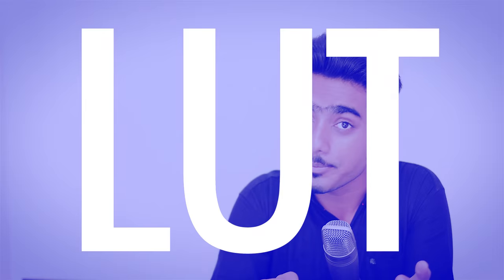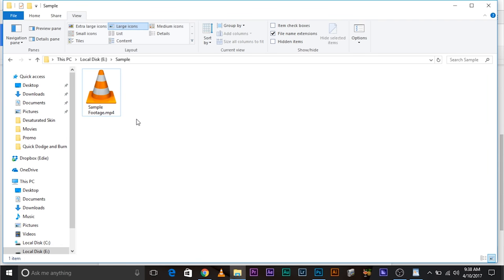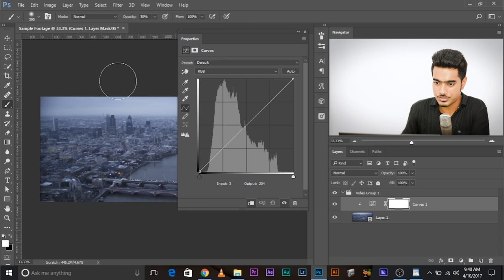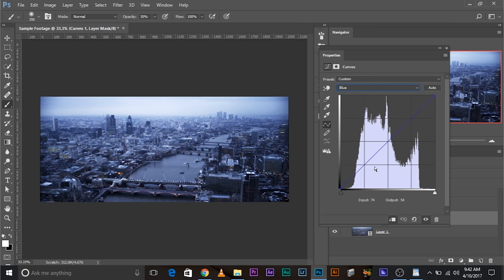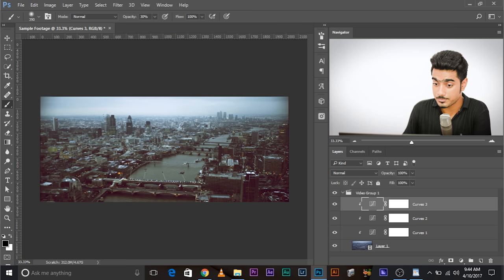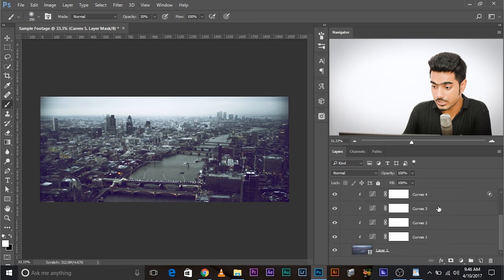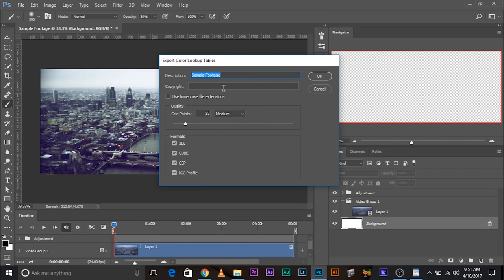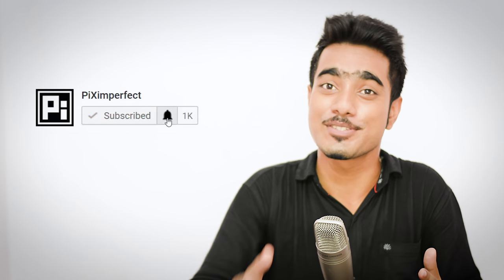Creating LUTs for Videos in Photoshop! Feat. Premiere Gal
What happens when Photoshop Meets Premiere? An Explosion of Creativity! Here's how to color and stylize a video by creating a LUT in Photoshop for Premiere! Get the best of both worlds: the flexibility and versatility of Photoshop in image processing and the infinite video capabilities of Premiere Pro.

Wouldn't it be nice to have the power of Photoshop while you are color grading or color correcting a video clip in Premiere Pro? Well, you can have that, by creating a LUT! What is a LUT? A "LUT" stands for Lookup Table (or Look Up Table) and is nothing but a pixel modifier. It is like a preset which contains information of what to do with what kind of pixels. For instance, making the highlights brighter and the shadows bluer.

Creating a LUT in Photoshop gives you a plethora of options. Right from Curves, to Levels to Exposure to Gradient Map! You can use any and every adjustment layer, stack them all up and save it as a preset in the form of a LUT. Once you have the LUT created, you can not only open it and apply it in Premiere Pro but any other Video or Image editing software. Btw, LUTs also work with images.

My job ends after making the LUT, then, Premiere Gal is going to show you how to actually apply and adjust that LUT in Premiere Pro. Make sure that you check out her amazing sequel video and channel